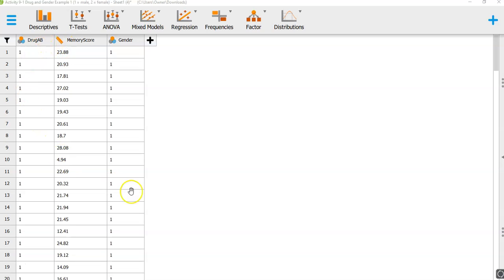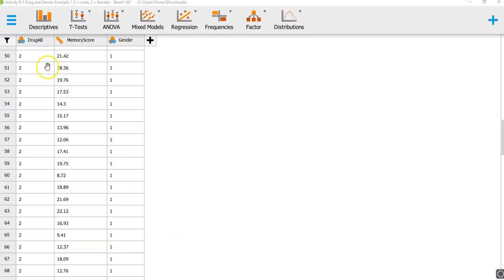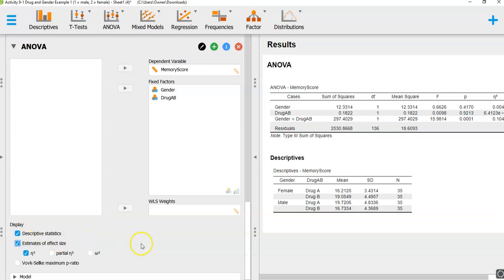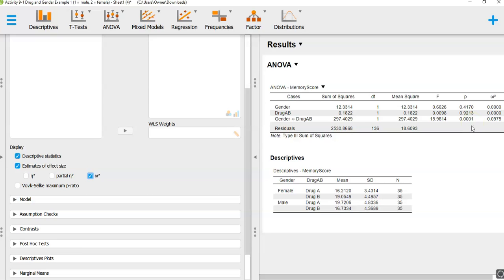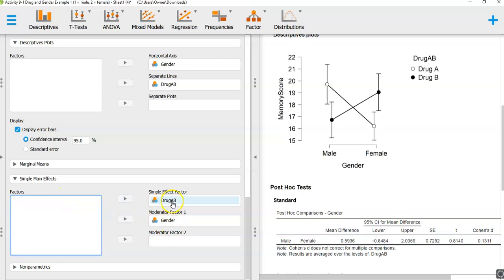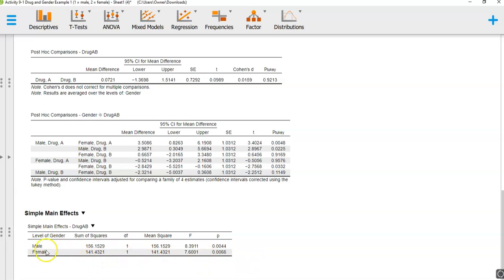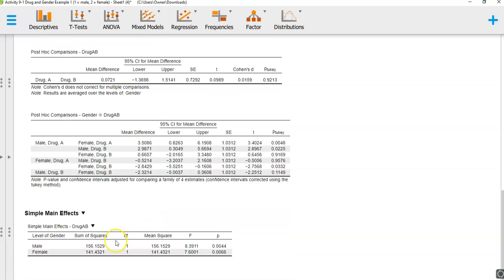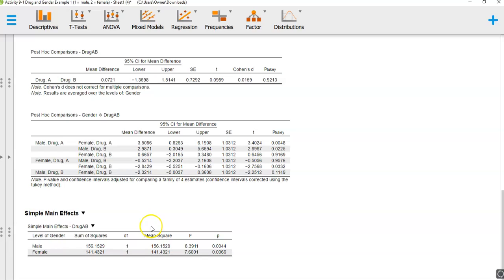Act 9 1 Preview Video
This video shows how to run Two Way ANOVAs in JASP and how to read the output (briefly).  For a more complete video on interpretation you should view the Chapter 9 Video